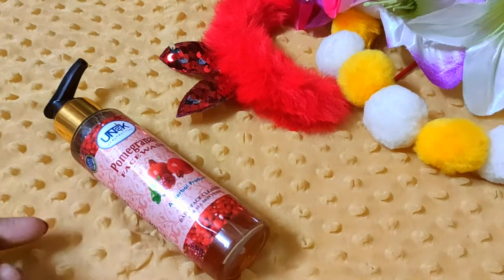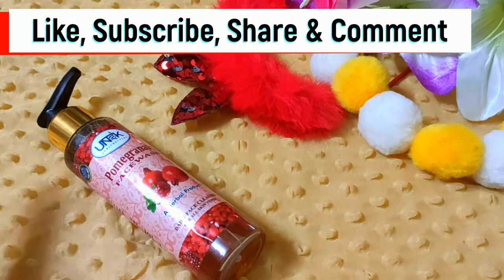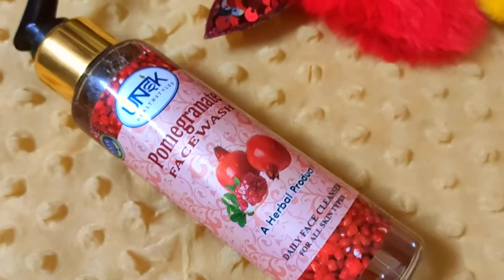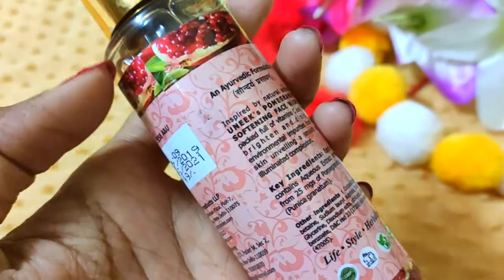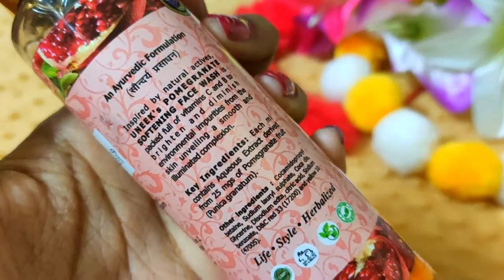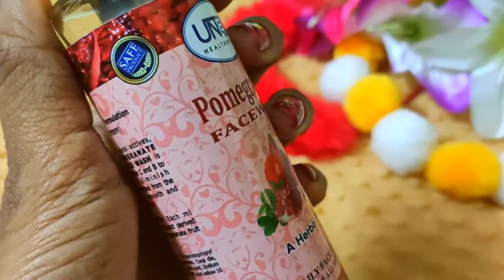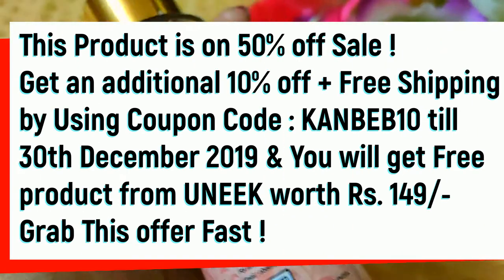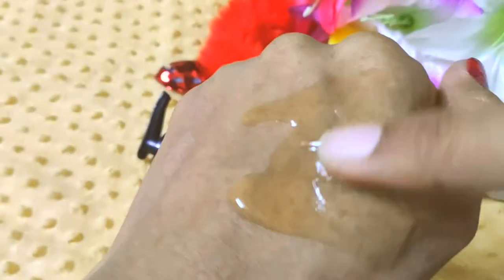UNEEK Health styles Pomegranate Face wash full Review | For Acne & Pimple Dark Spots | KAngel BEB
My Today's video is about UNEEK Health styles Pomegranate Face wash full Review | For Acne & Pimple Dark Spots | KAngel BEB 😱👆

◆My Youtube Equipment Purchase Link◆ :
1. Bluetooth Wireless Earphones
2. Voice Recording Mic
3. Laptop
4. Phone
5. Camera
6. Tripod
7. Mic 2
8. Light
9. Laptop Bag

◆Tik Tok ID Kangel BEB : @kangelbeb

Hello..